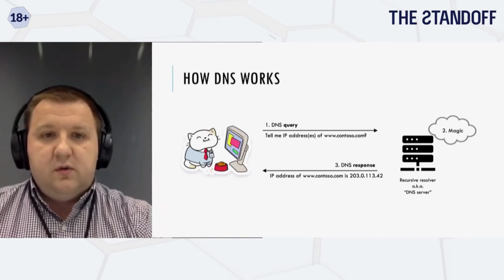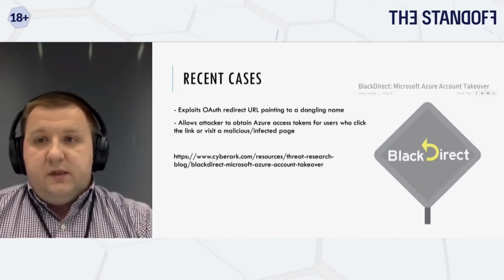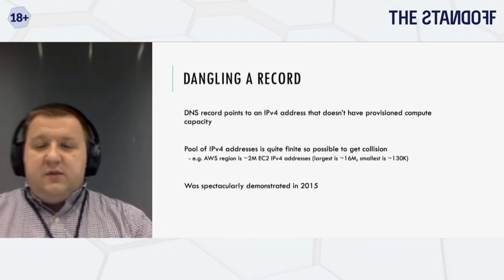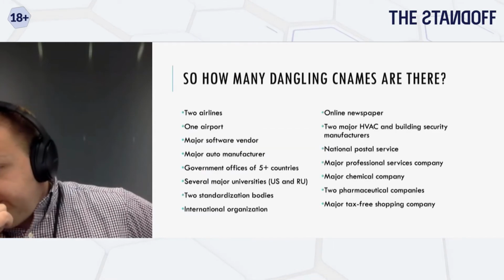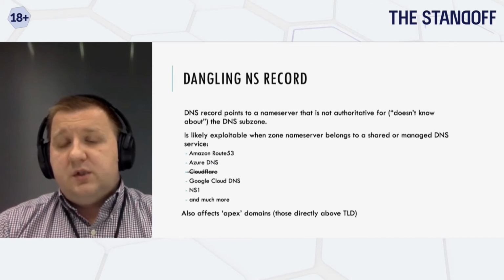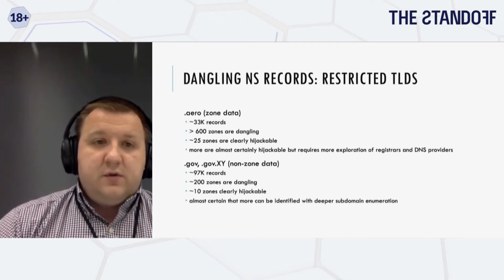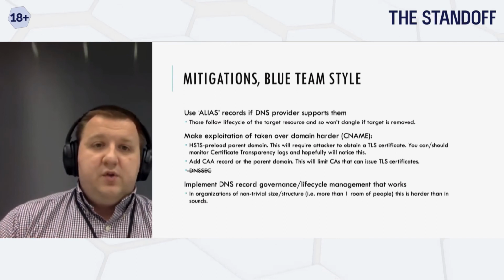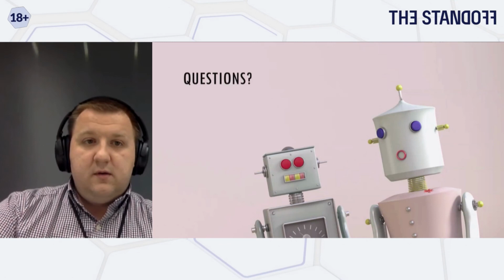12.11.2020 FF. Becoming anyone: another look at dangling DNS records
Andrey Belenko